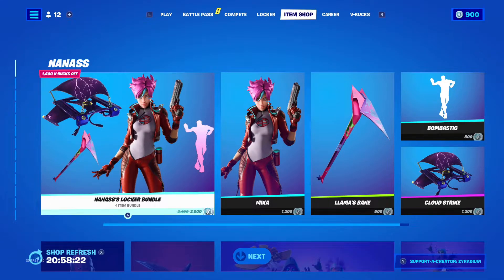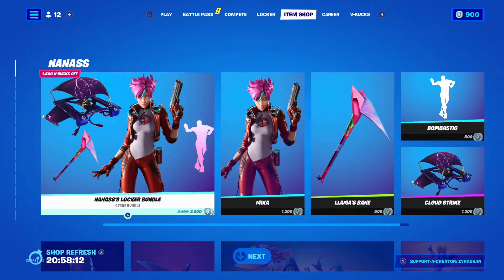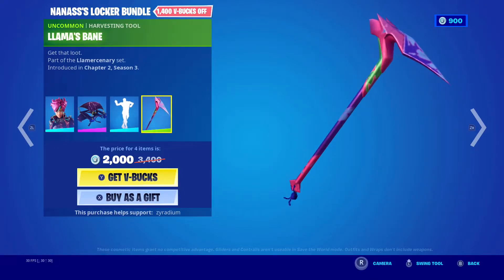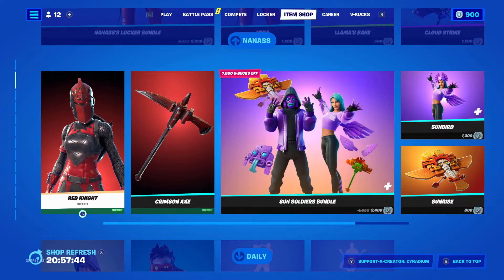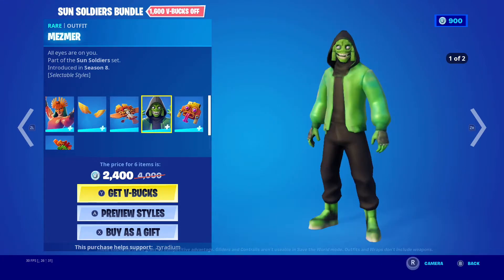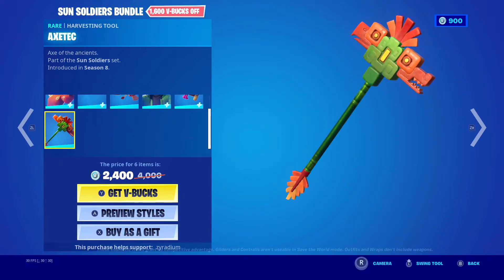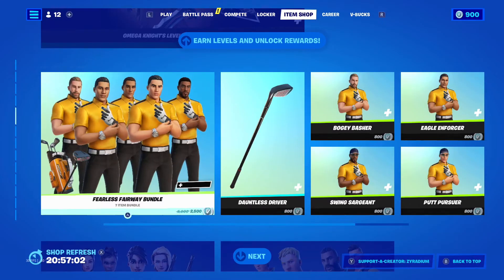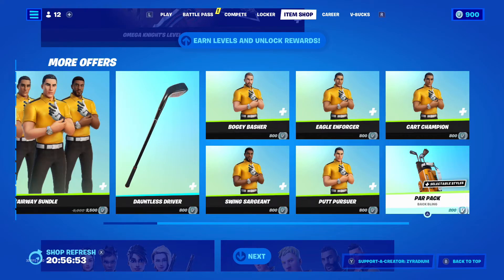New Item Shop 5/30/22 - DAY 150